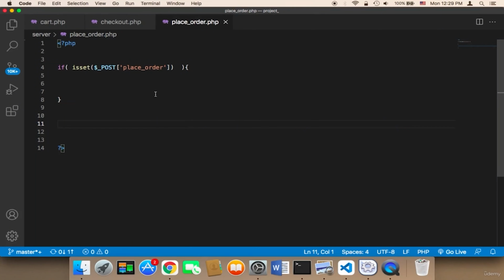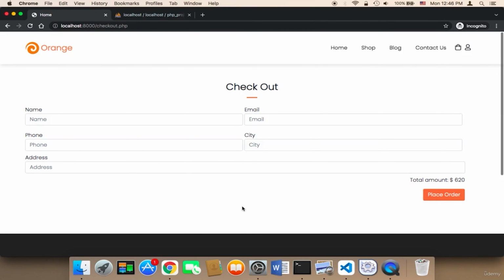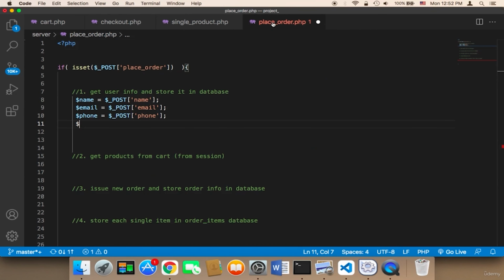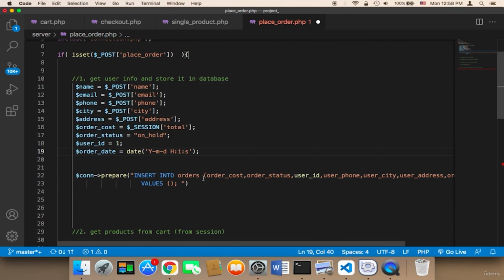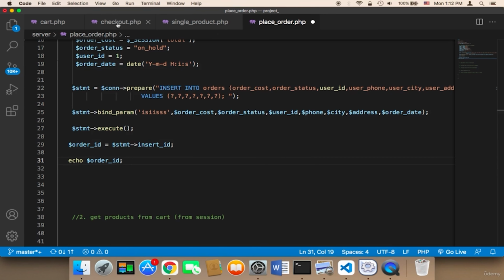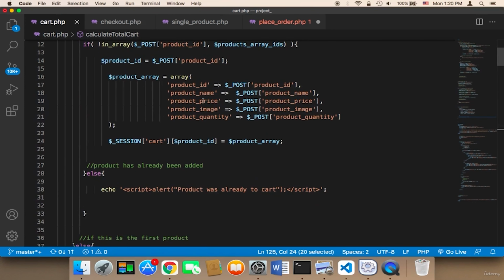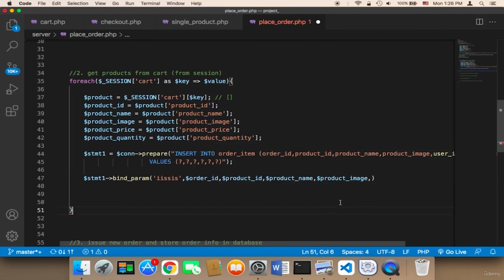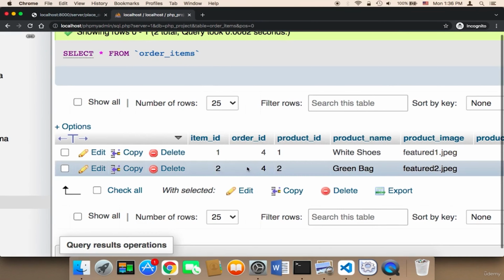Step by step create an eCommerce website using PHP - Part 4 Cart and Checkout For Beginners PHP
Step by step create an eCommerce website using PHP - Part 4 For Beginners  HTML PHP CSS
In this part of creating an eCommerce website using PHP, we will focus on implementing the cart section. The cart section is an essential part of any eCommerce website as it enables users to add products they wish to buy and keep track of their purchases. Here are the steps to follow:

Begin by creating a new PHP file and naming it "cart.php". This file will contain the code for the shopping cart.
Create an HTML form for the cart with input fields for the product name, quantity, price, and a submit button. Use CSS to style the form and make it visually appealing.
In the PHP code, define an empty array to hold the shopping cart items. This array will be used to store the products that the user adds to their cart.
Use PHP to handle the form submission. When the user submits the form, retrieve the product name, quantity, and price from the form and add them to the shopping cart array.
To display the contents of the shopping cart, loop through the shopping cart array and display each product's name, quantity, and price in a table. Use CSS to style the table and make it visually appealing.
Use PHP to calculate the total cost of all the items in the cart. This can be done by looping through the shopping cart array and calculating the cost of each item by multiplying the quantity and price. Add up all the costs to get the total cost of all the items in the cart.
Display the total cost of all the items in the cart to the user.
Implement functionality to allow users to remove items from the cart. This can be done by adding a "Remove" button next to each item in the cart table. When the user clicks the button, use PHP to remove the corresponding item from the shopping cart array.
Implement functionality to allow users to update the quantity of items in the cart. This can be done by adding a quantity input field next to each item in the cart table. When the user updates the quantity and submits the form, use PHP to update the corresponding item's quantity in the shopping cart array.
Finally, add a checkout button to the cart page that takes the user to a checkout page where they can complete their purchase. The checkout page will be covered in the next part of this tutorial.
By following these steps, you should be able to create a fully functional cart section for your eCommerce website using PHP, HTML, and CSS.
TOPIC BY TIME SPAN:
1. Cart product 00:00:00 - 00:10:40
2. Cart logic 00:10:40 - 00:16:39
3. Get cart 00:16:39 - 00:26:30
4. Remove cart 00:26:30 - 00:36:10
5. Cart quality 00:36:10 - 00:47:05
6. Cart total 00:47:05 - 00:57:11
7. Checkout 00:57:11 - 01:02:59